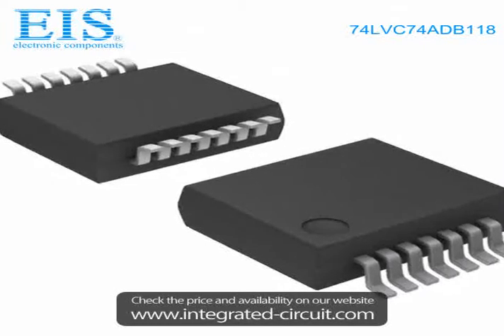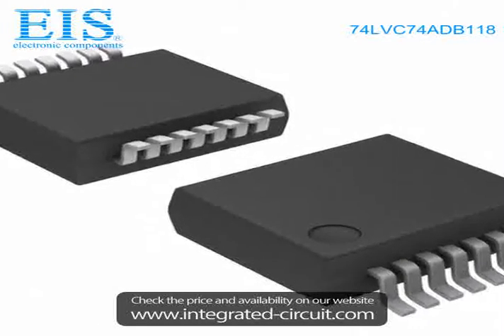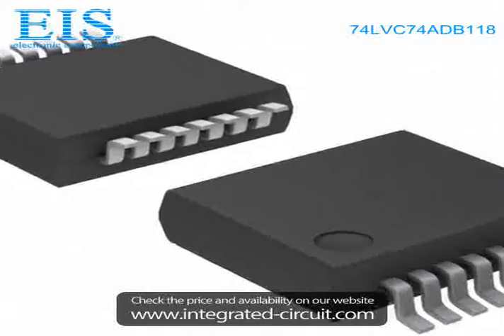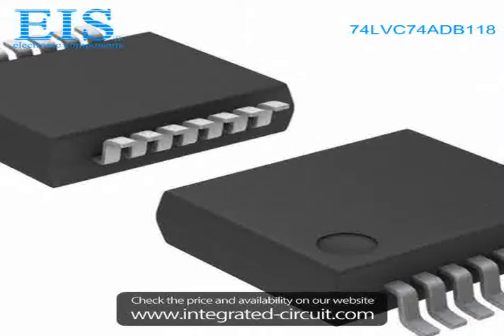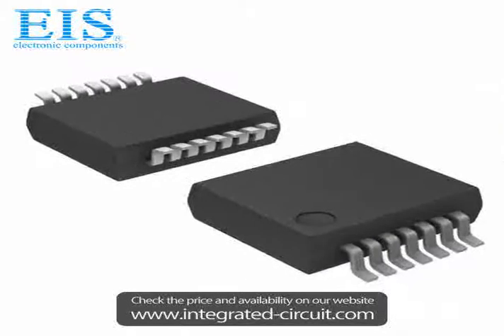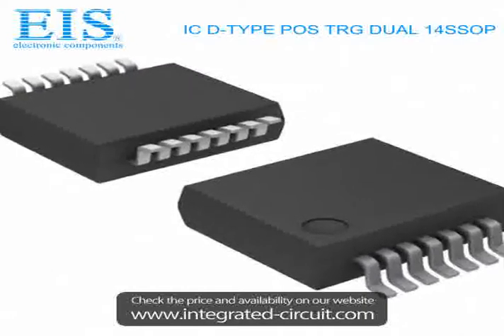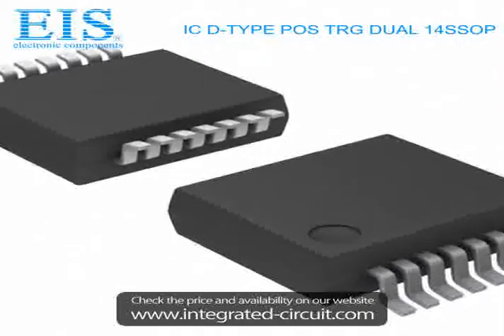Sell 74LVC74ADB118 of NXP Semiconductors/Freescale Semiconductor Inc.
We have the stocks of 74LVC74ADB118 with a very best price, we can ship immediately after order.

Manufacturer Part Number: 74LVC74ADB118
Manufacturer / Brand: NXP Semiconductors/Freescale Semiconductor Inc.
Brief Description: IC D-TYPE POS TRG DUAL 14SSOP

You also can download the datasheet of 74LVC74ADB118 from our